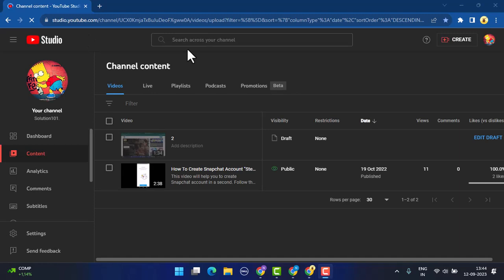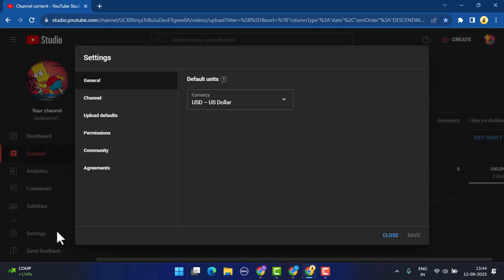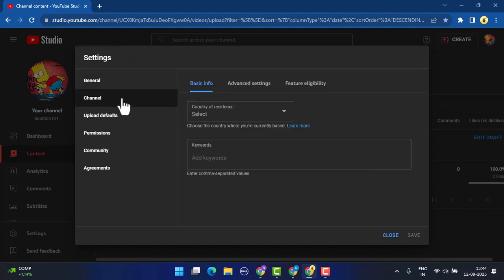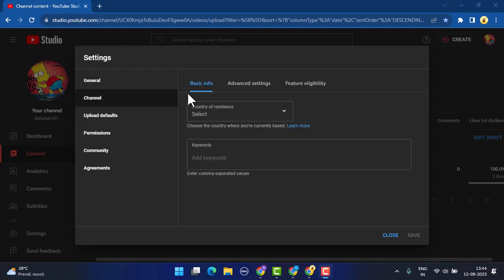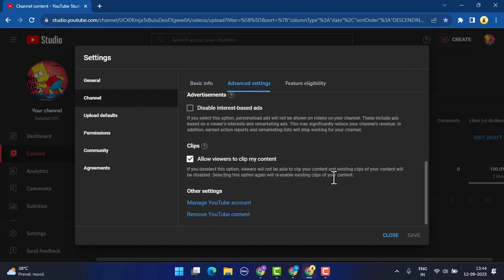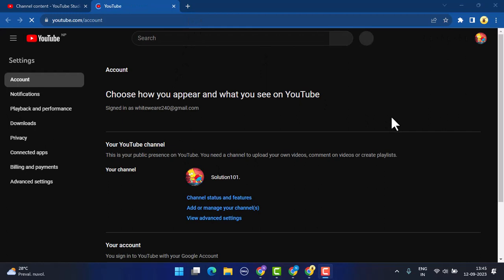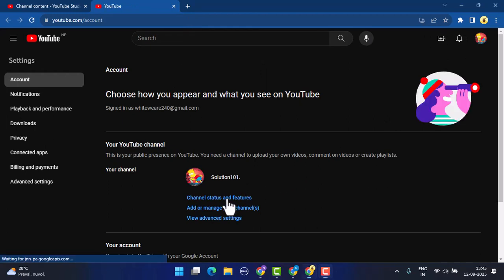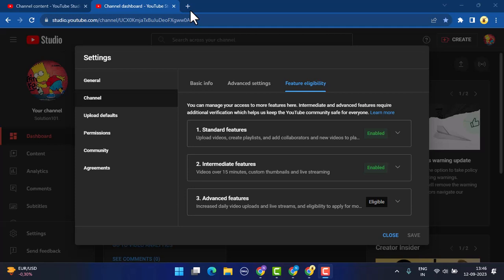How to Verify Your YouTube Account !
This video guides you in an easy step-by-step process to verify YouTube Account.

Chapters / Timestamps
0:00 Intro
0:20 Verify YouTube Account
1:51 Outro